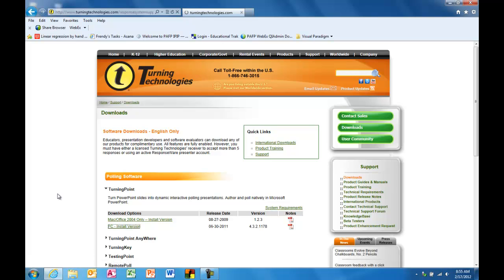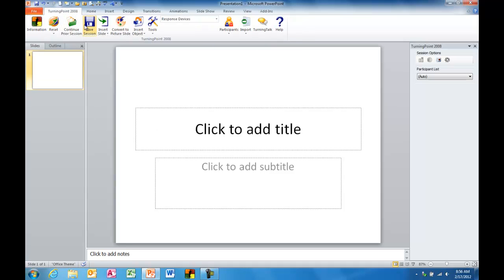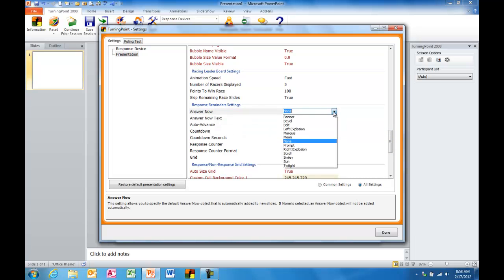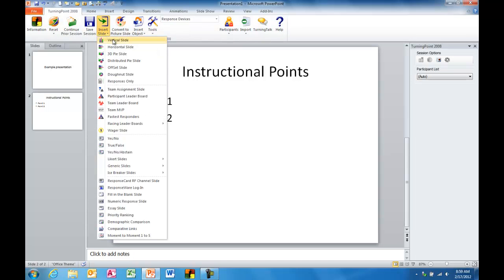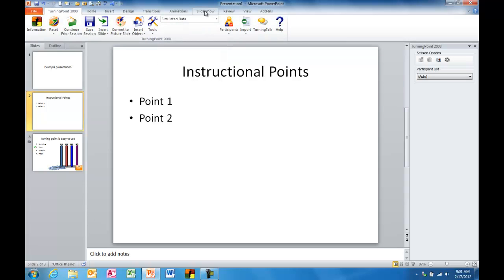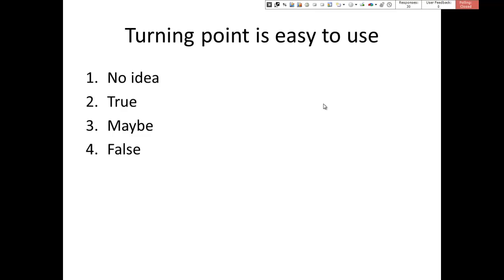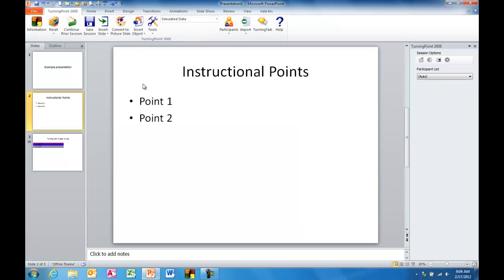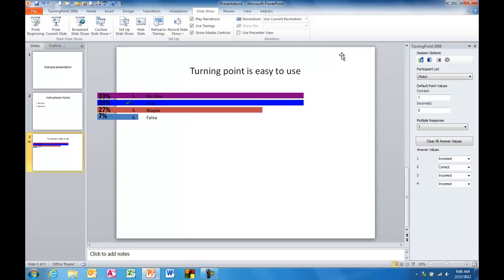Turning Point ARS Introduction: Installation, Setup and Basic Concepts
How to install Turning Point ARS and create basic question slides